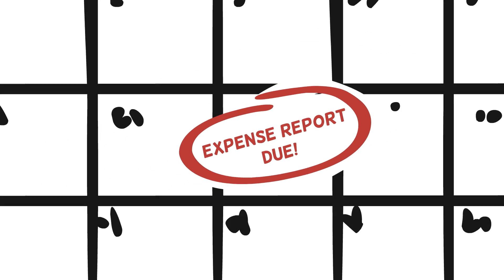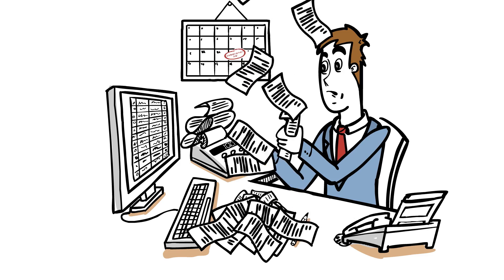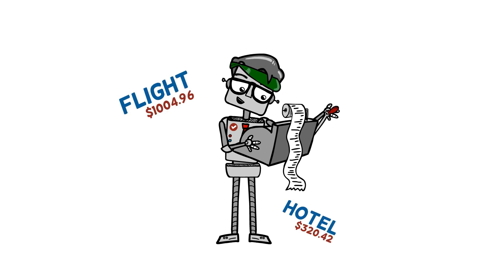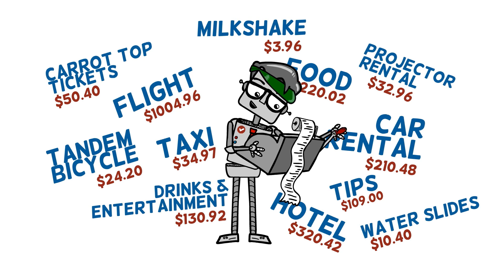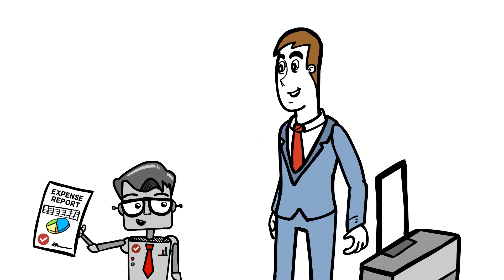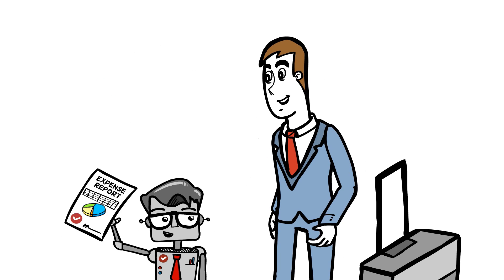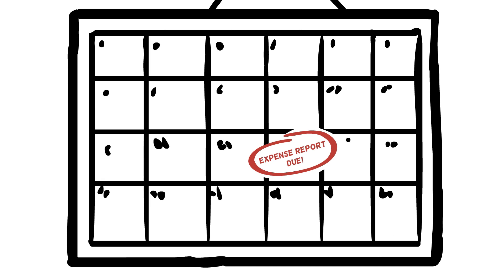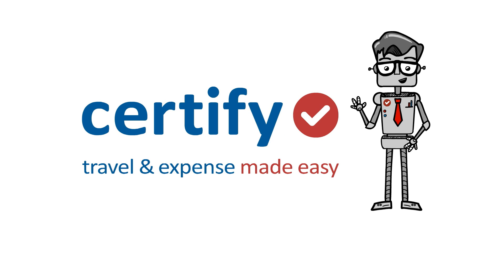Certify - Report Executive by SwitchVideo.com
"You know the problem with expense reports...spreadsheets, missing receipts, scanning
and faxing, and waiting for approval -- it's all a hassle.

Certify makes travel and expense reports easy and automates the entire process.Snap
photos of receipts as you go and Certify's Report Executive takes care of the rest.
Have a business trip to Las Vegas? No problem!

Catch a flight.

Grab a taxi at the airport.

Check in at a hotel.

Take a customer to dinner.

Spend a little time in the casino.

managing your receipts and expenses instantly. By the time your business trip is done,
Report Executive has completed your expense report and delivers it on your company's
schedule, on time ­ every time.

Report Executive automates your expense reports. That's a great reason to check out
Certify. travel and expense made easy."